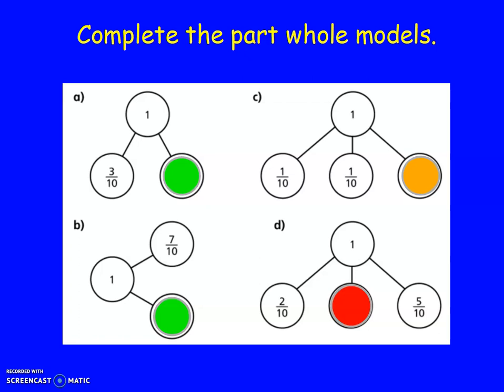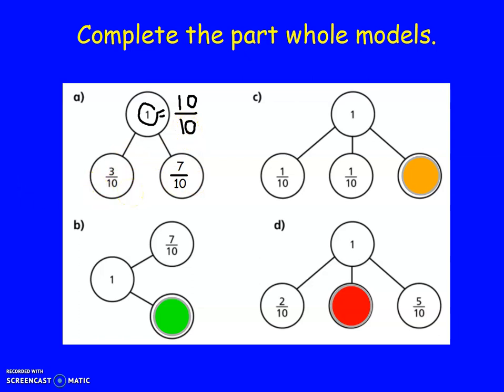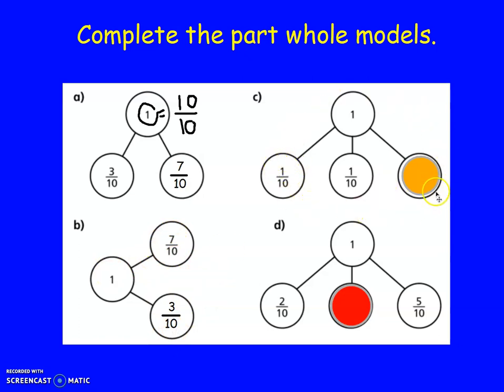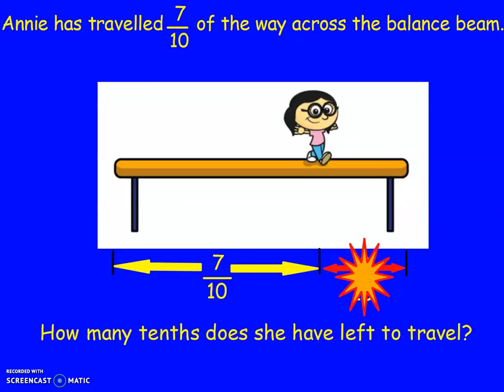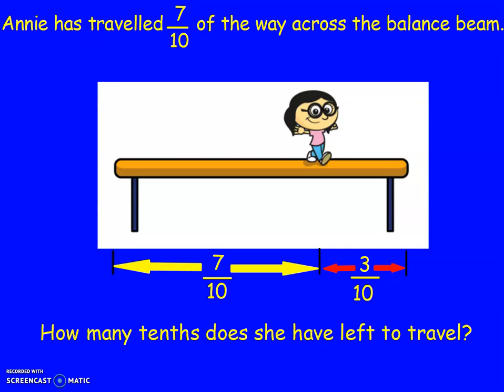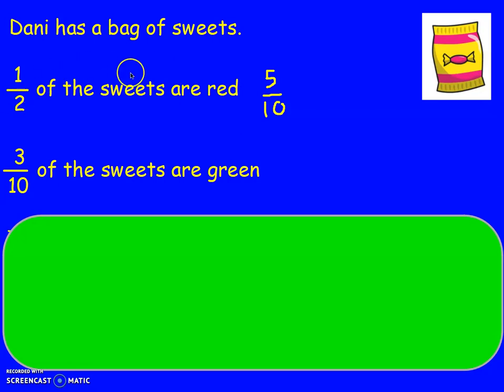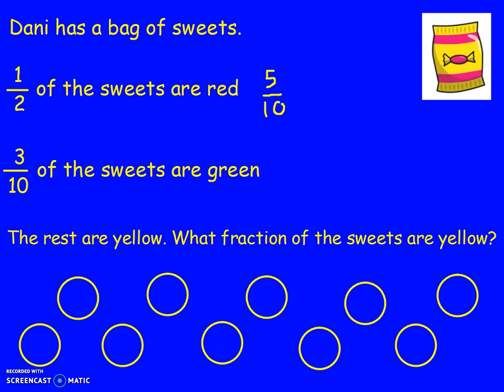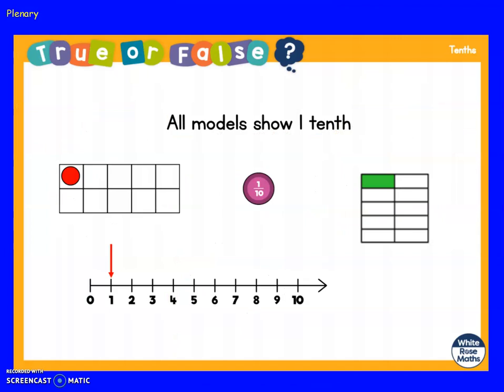Y4 Maths Wed 24th Feb PART TWO